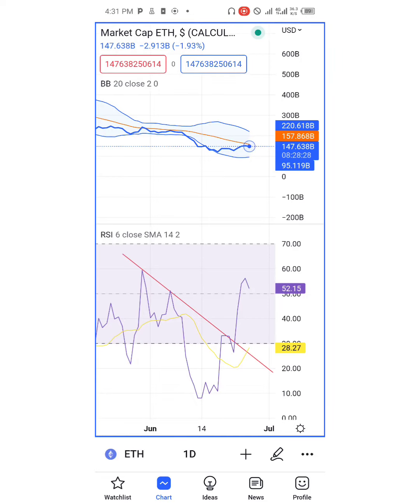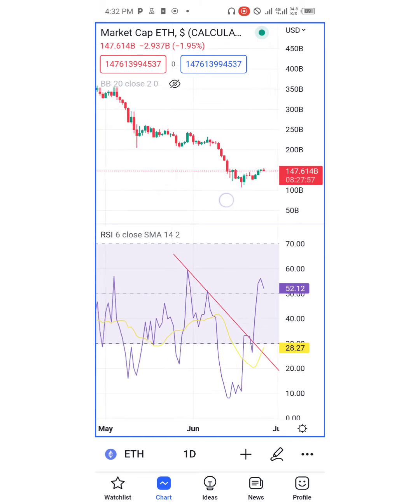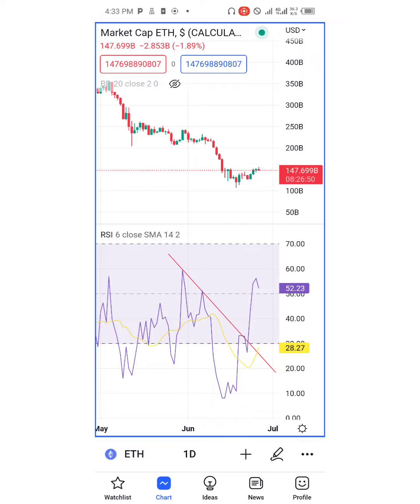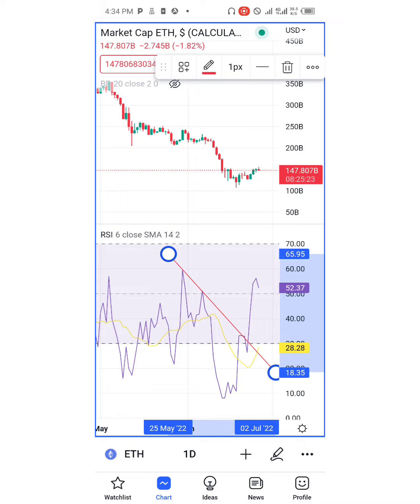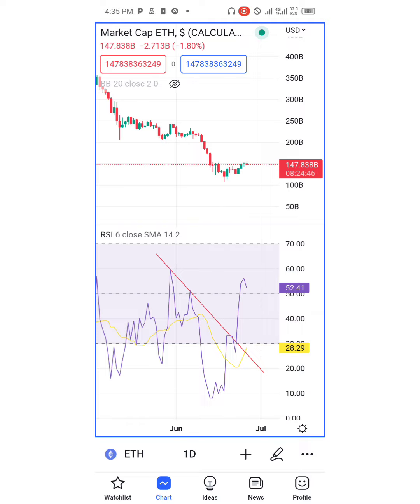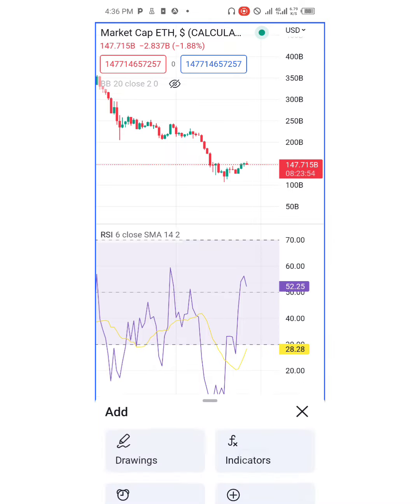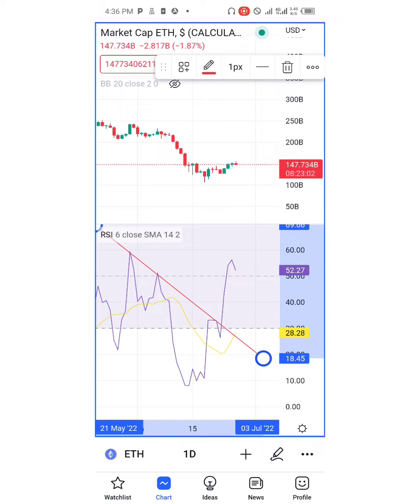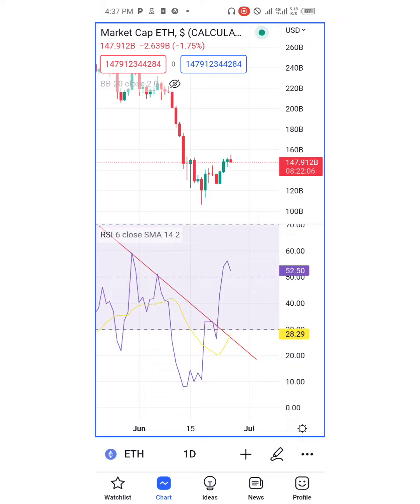Binance Futures Trading | How to use RSI for good Entries | 100% Profits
make$100adaytradingbitcoin
make$100adaytrading